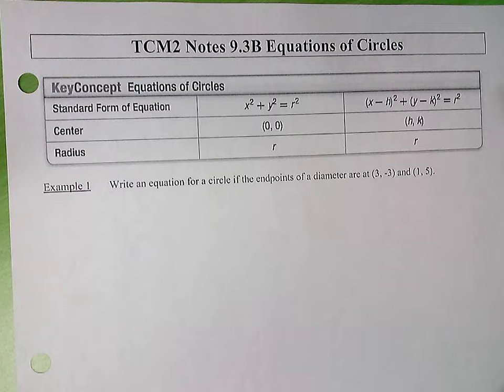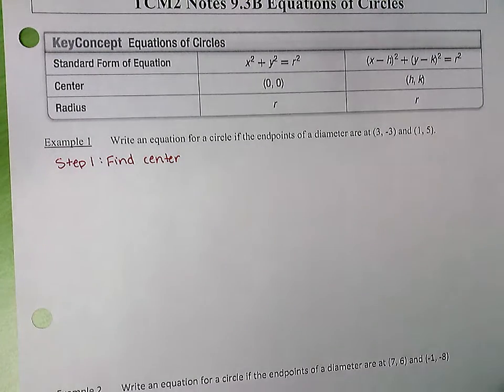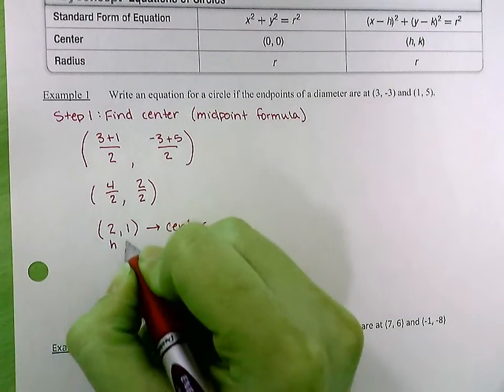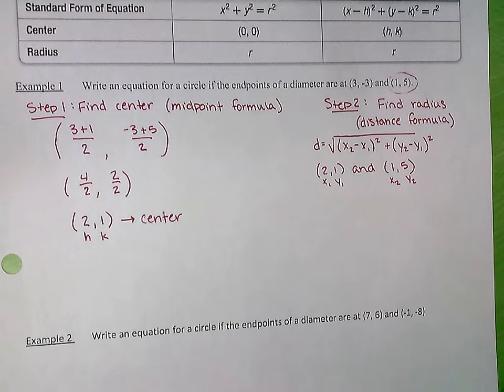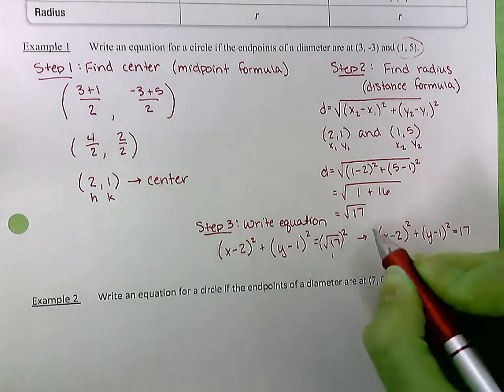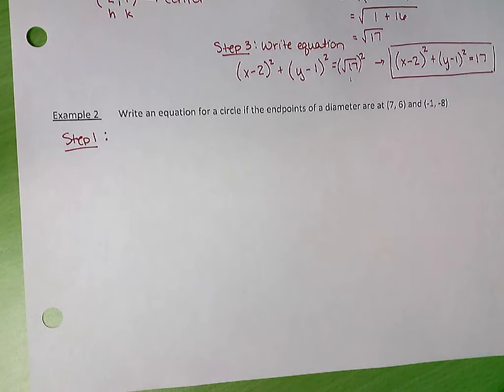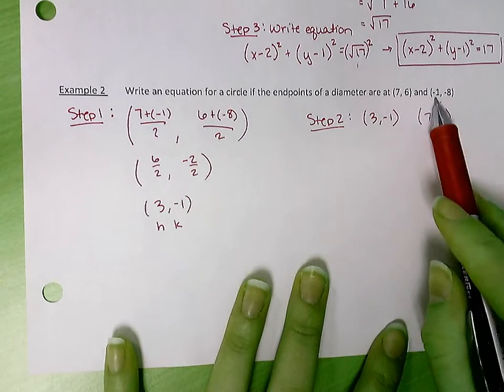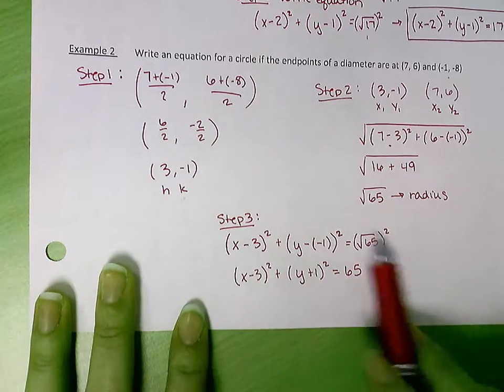TCM2 9 3B